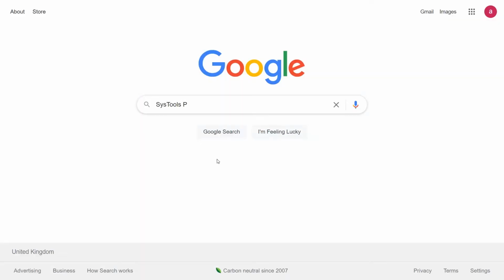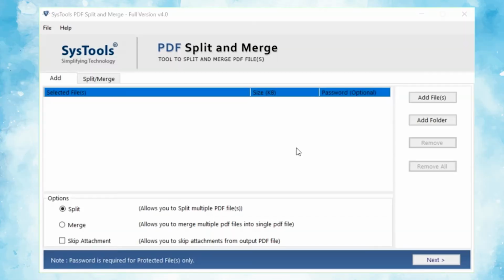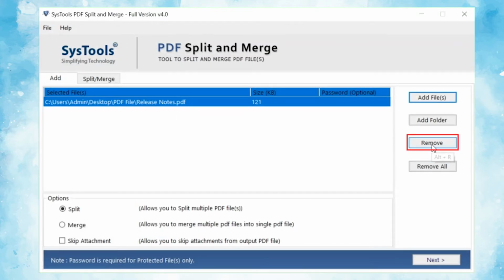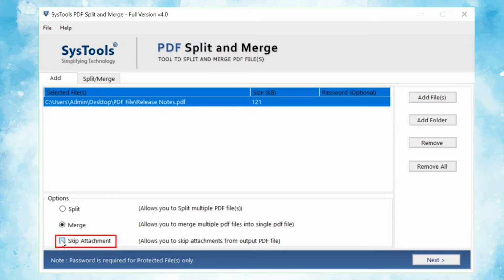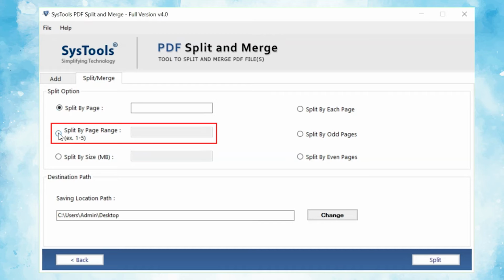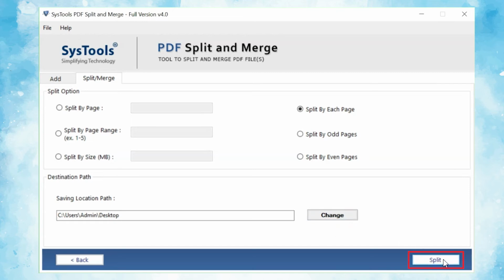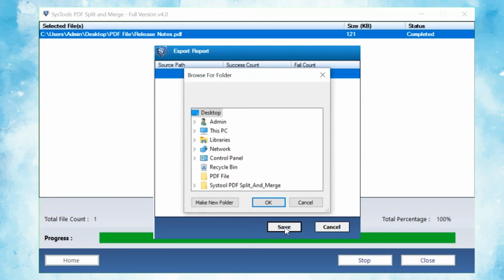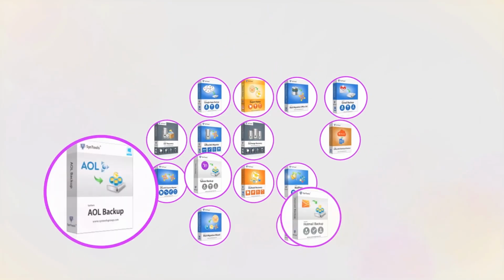How to Break Up PDF File Into Multiple Pages Split PDF Files in 6 Ways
Know-how to break up PDF file into multiple pages in 6 ways using automated software - SysTools PDF Splitter. This software can split PDF in 6 different ways namely:
By Page Number
By Each Page
By Page Range
By Size
By Odd Pages
By Even Pages

You can use any of the options to break up PDF file into multiple PDF. You can follow these steps to split PDF file after downloading the software:

Step1: Click on the Add File(s)/ Add Folder(s) option to browse for PDF files you want to split, from your system.

Step 2: Choose the “Split” option (since the tool also has a merge option).

Step 3: Choose the suitable split option from the given option.

Step 4: Press on the “Split PDF” option.

Remember: You can even insert a password-protected PDF file. The tool will ask for the password.